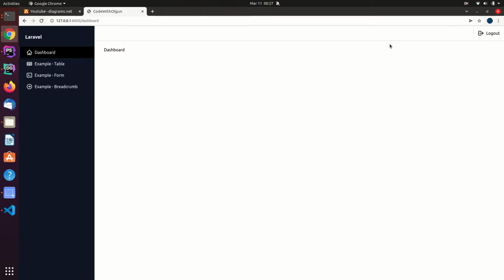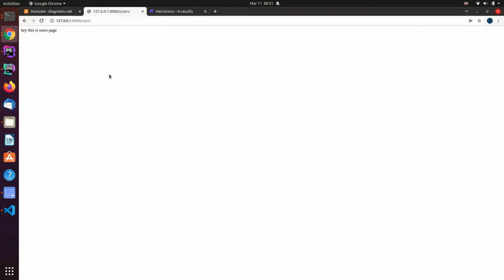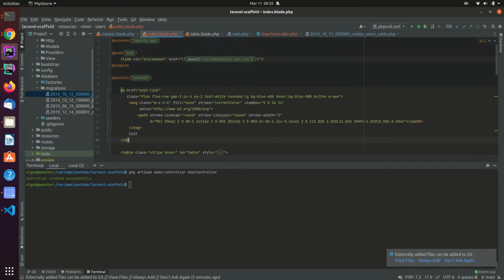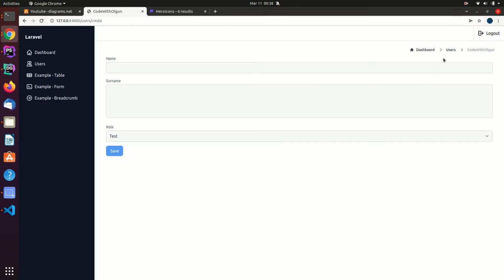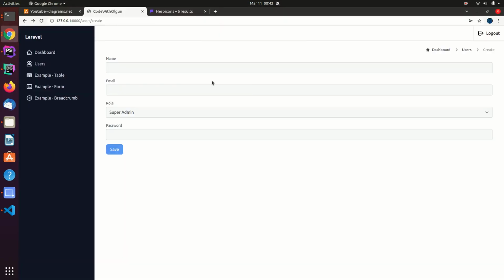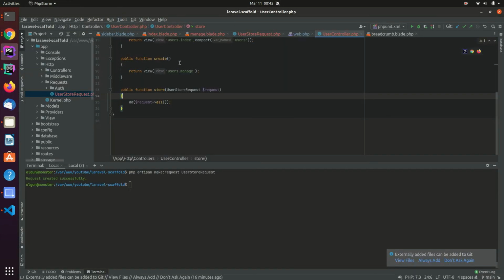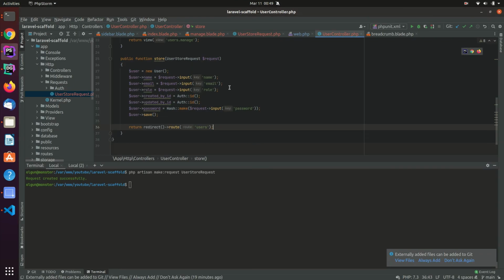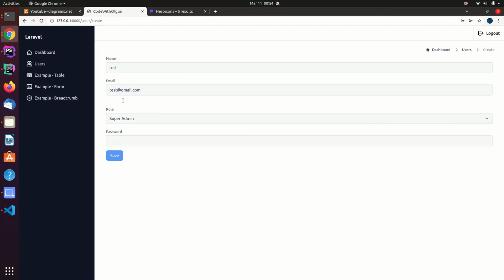LARAVEL CMS PART 2: CONTENT MANAGEMENT SYSTEM / USER MODULE PART 1 - [PHP] [2022]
In the previous video we started to develop content management system using PHP and Laravel Framework.

For this video we started to develop user management module and we could achieved to create a new user and list all the users in the table.

Comment "CodeWithOlgun" if you read this 😉😉